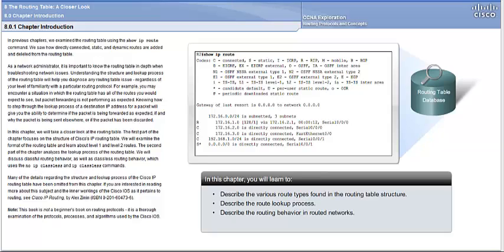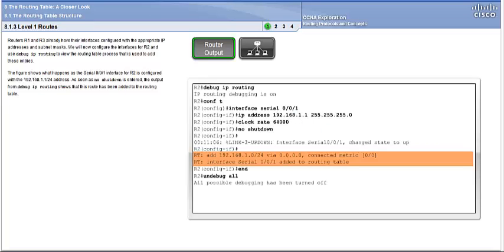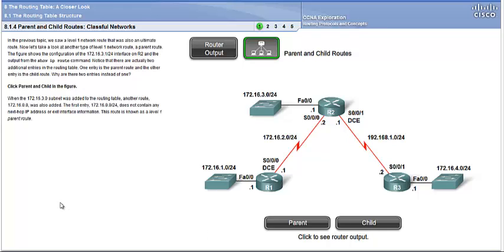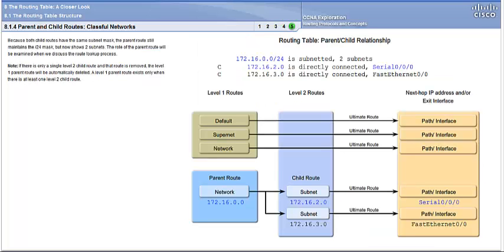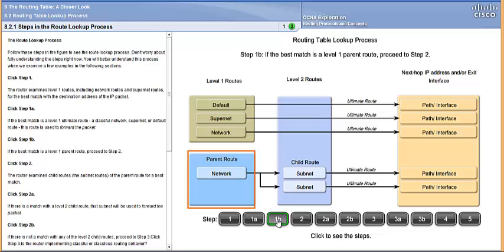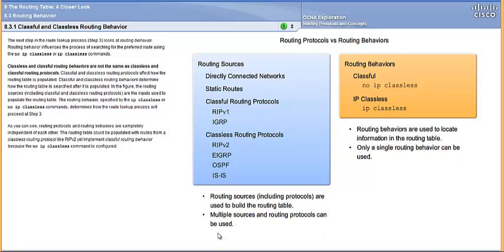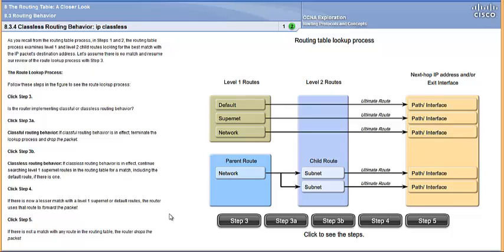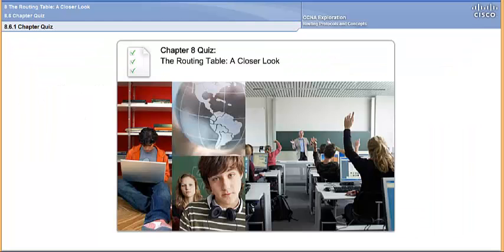Routing Protocols and Concepts Router Table